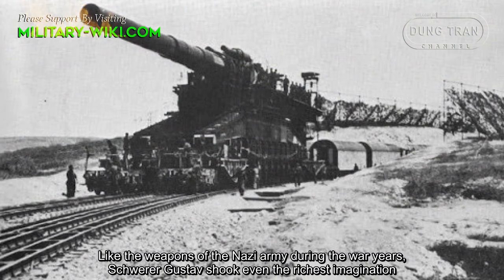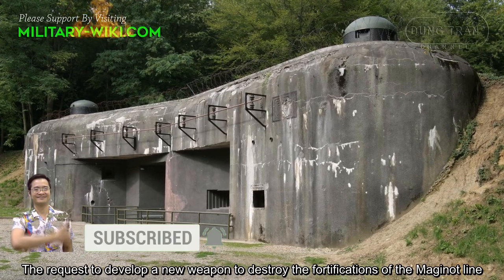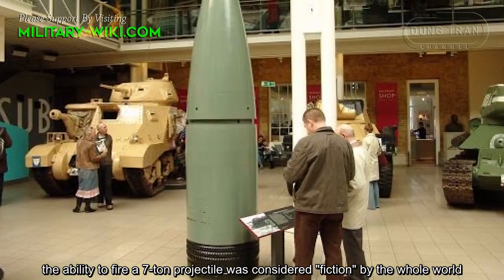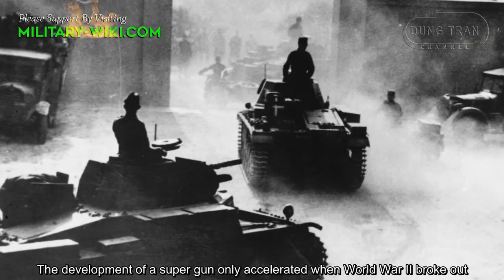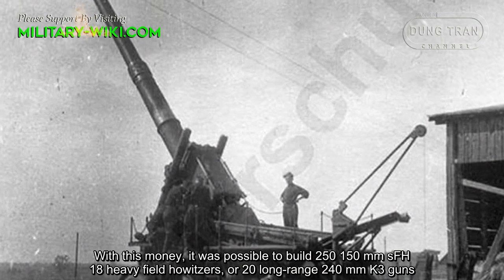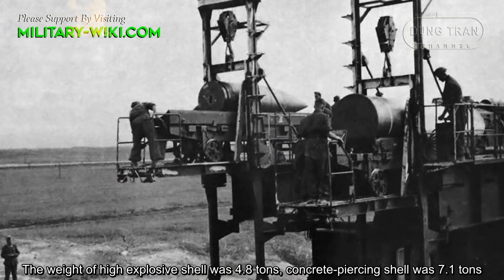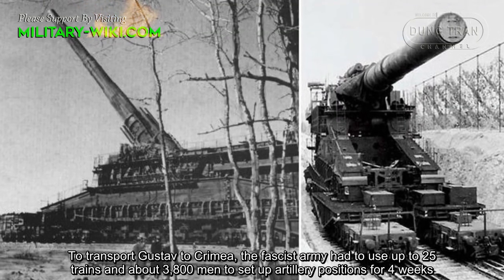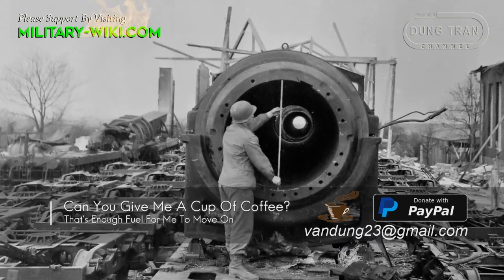Schwerer Gustav Super Cannon - The Most Useless Weapon Ever Made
The Gustav was originally designed as a super powerful cannon, mounted on a railway platform. The Gustav was required to have a maximum angle of fire of 65 degrees, to increase ground penetration, with a maximum range of 35-45km. The shells were guaranteed to penetrate steel plates up to a meter thick, concrete fortifications 7 meters thick and solid ground up to 30 meters.